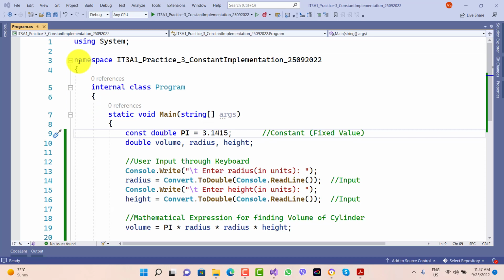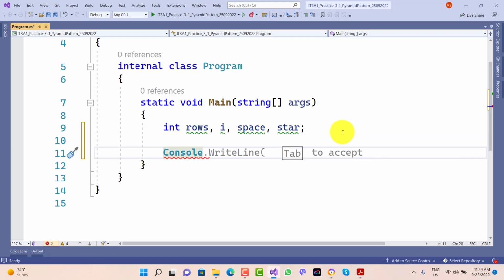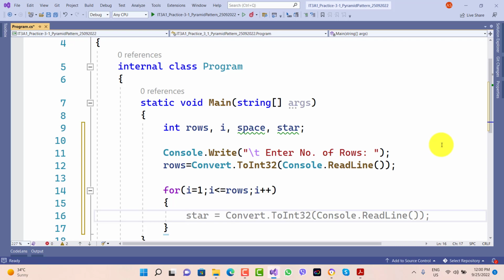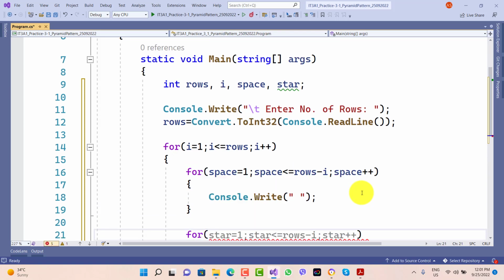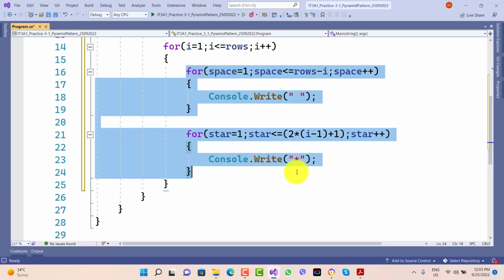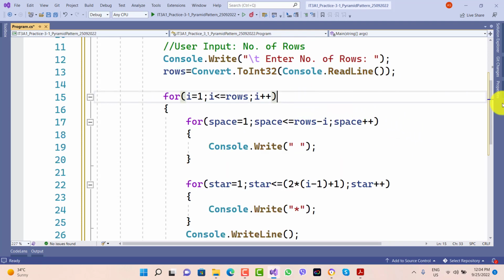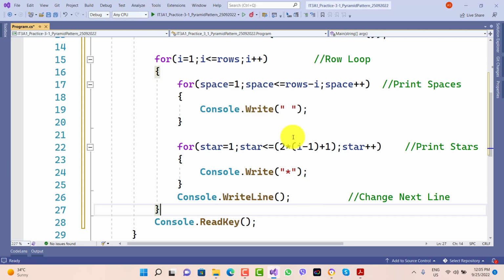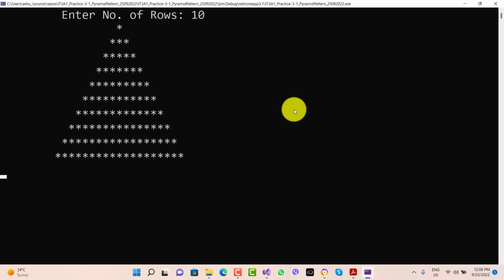Practice-11 | Visual C# | Pyramid Pattern Print | Loop | Nested for Loop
This Lecture describes for an implementation of Pyramid Pattern in C# Programming Language.